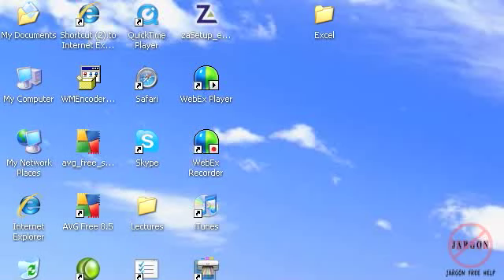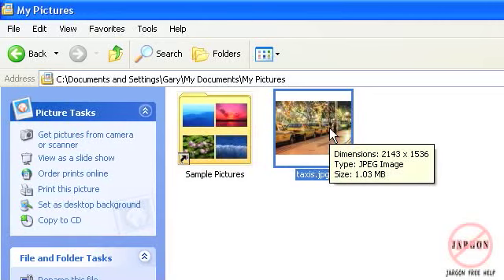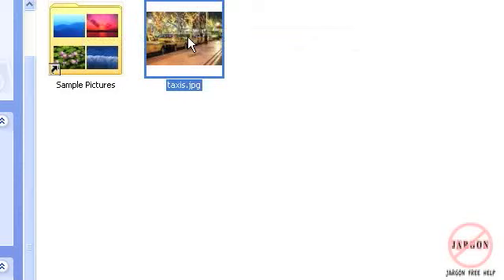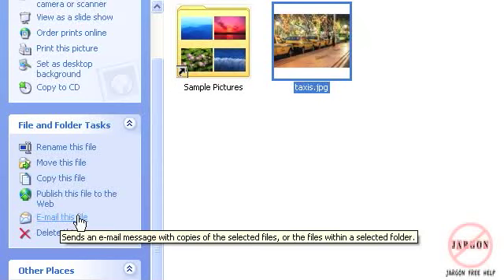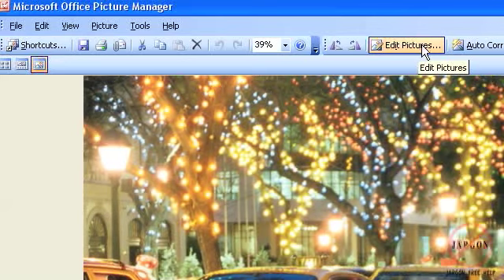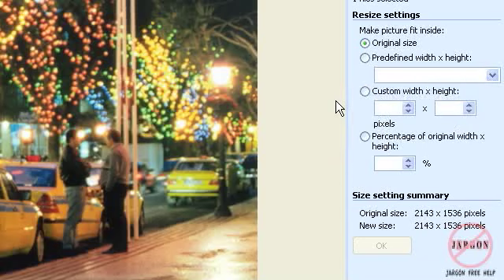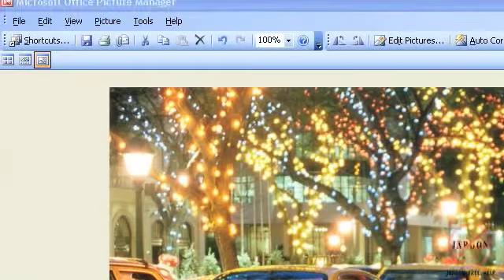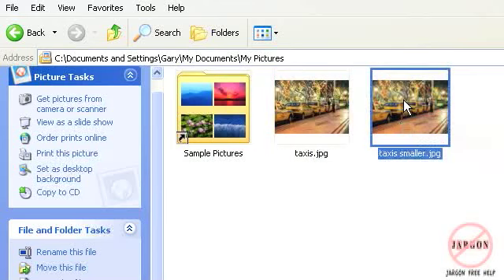Photography: Resizing Images and Photos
You might need to resize an image to send as an email, fit in document or to fit on a disc or memory stick. It might sound like it should be difficult but it's not.